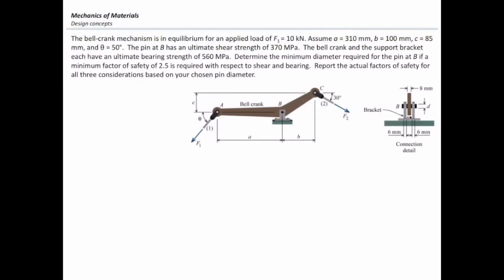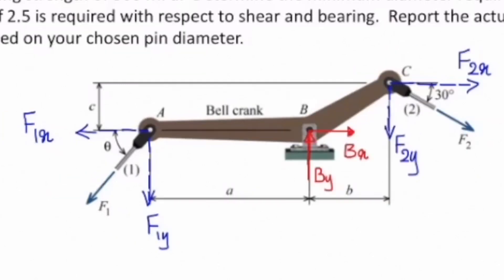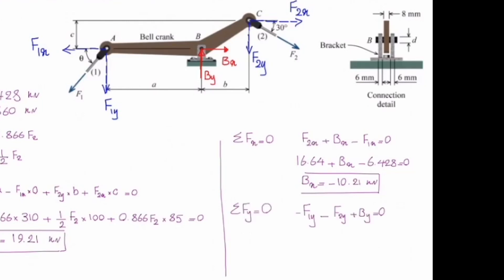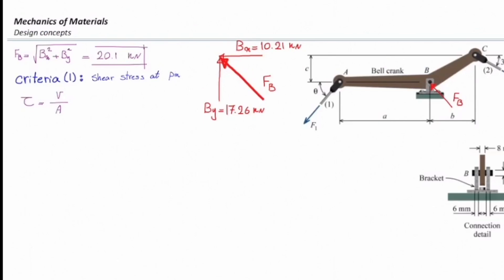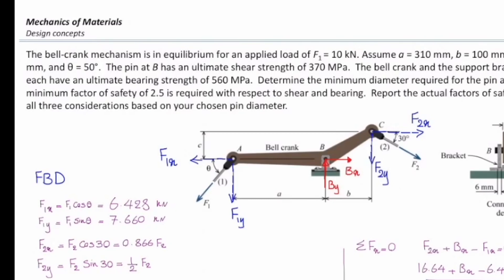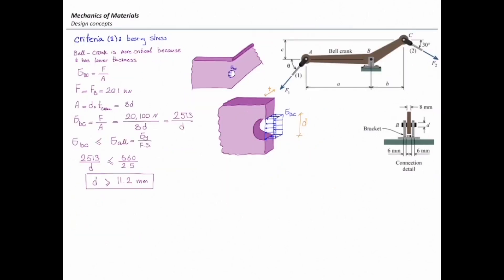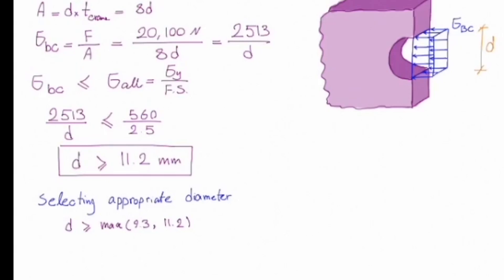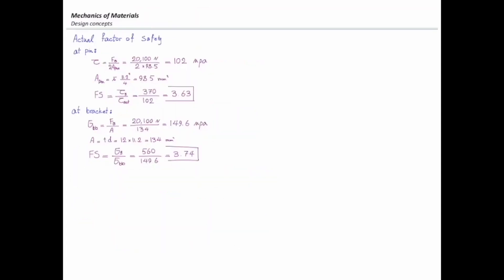Lec 4, Prob5 Shear stress and bearing stress in a bell crank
Lecture #4, Problem 5, Shear stress in pin and bearing stress in a bell crank